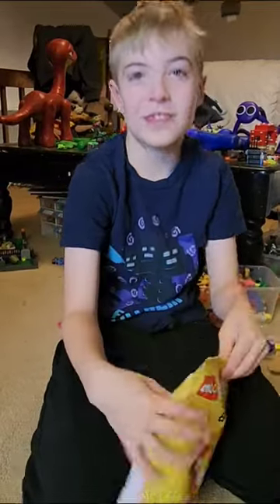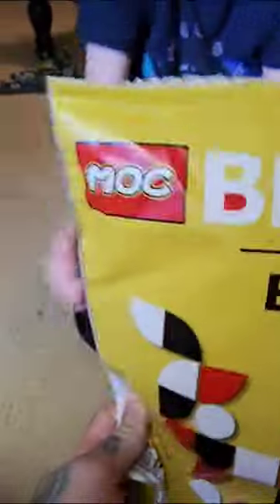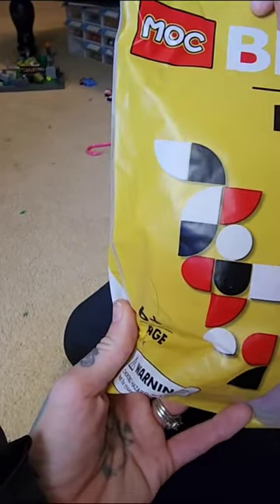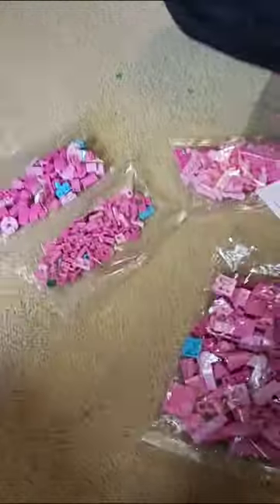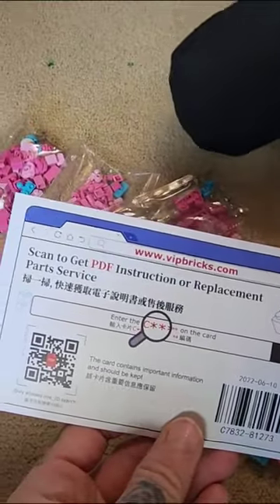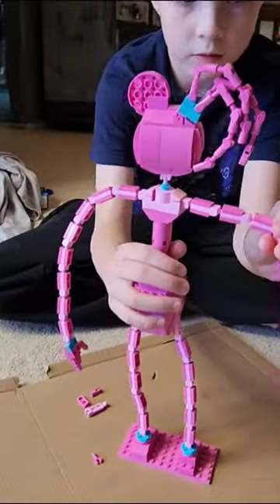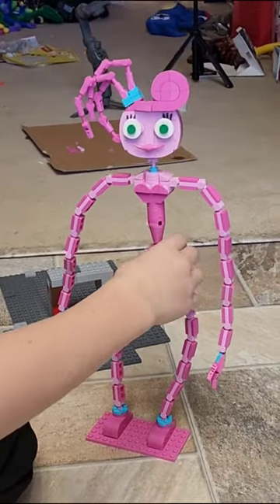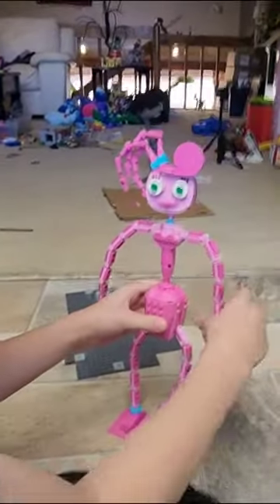Lego Mommy Long Legs! 💗